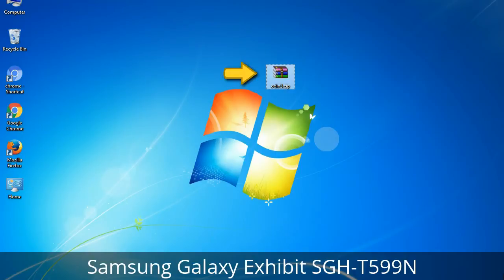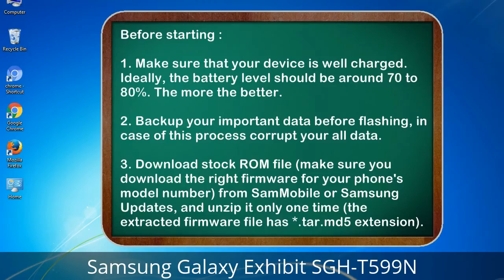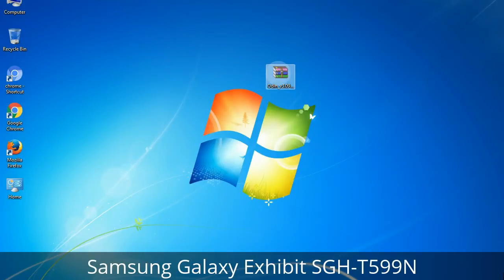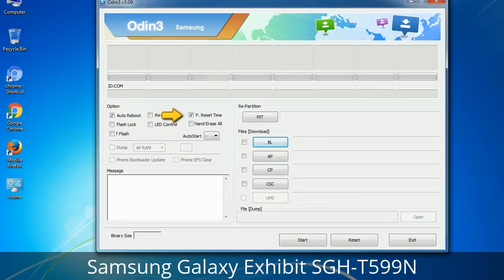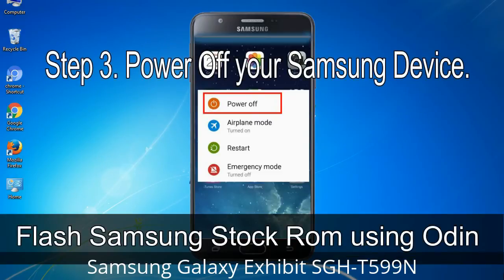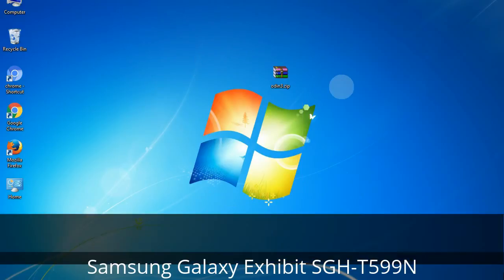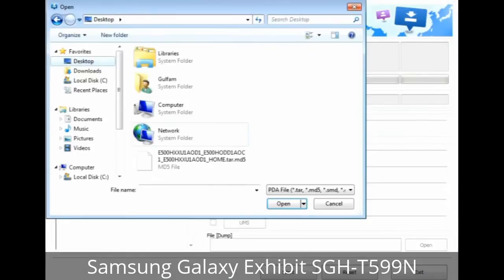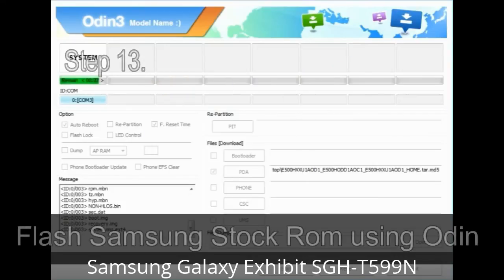How to Samsung Galaxy Exhibit SGH-T599N Firmware Update (Fix ROM)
I talk to you How to Samsung Galaxy Exhibit SGH-T599N firmware flash with Odin.

Here is a step by step guide on how to flash Samsung Galaxy Exhibit SGH-T599N ROM:

Step 2. Download Stock ROM compatible with your Samsung Exhibit SGH-T599N device or if you have already downloaded the firmware file then ignore downloading it again, and extract it on your PC.

Step 3. Power Off your Samsung Exhibit SGH-T599N phone.

Step 8. Once you have connected the Samsung Galaxy Exhibit SGH-T599N to the PC, Odin will automatically recognize the phone and see "Added"   message at the lower left panel. or connect your phone to the PC via USB cable.

Now, your Samsung Galaxy Exhibit SGH-T599N Firmware Update success.